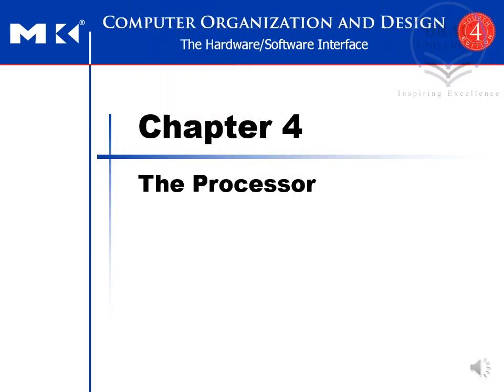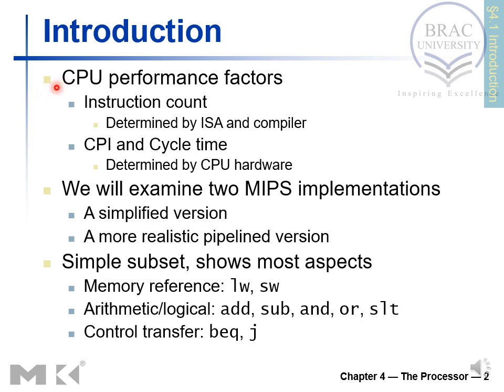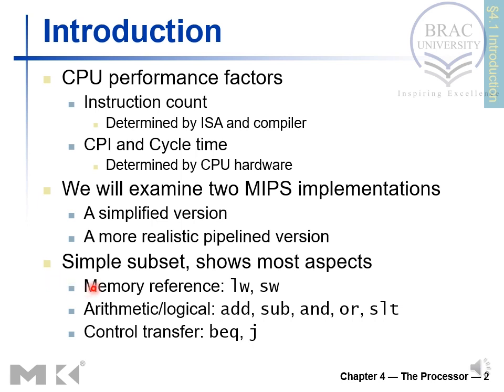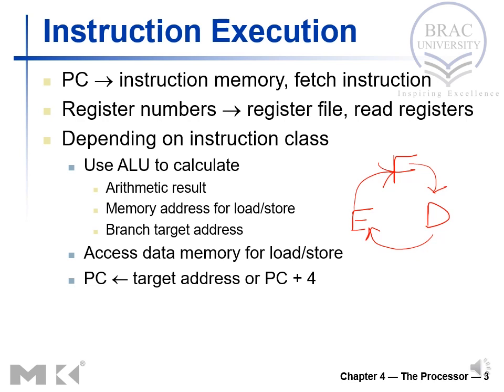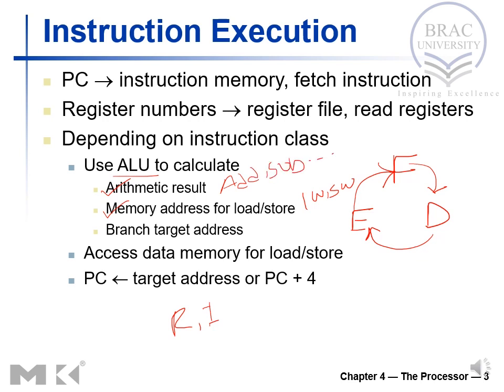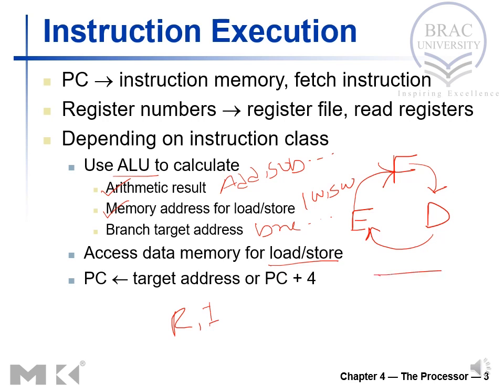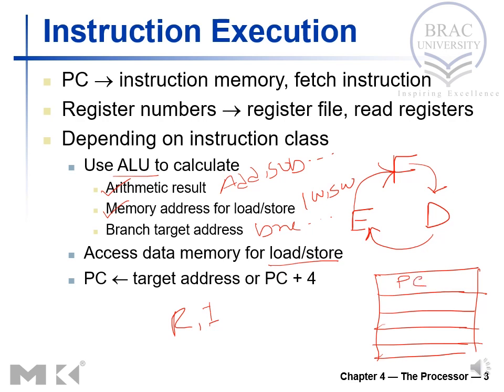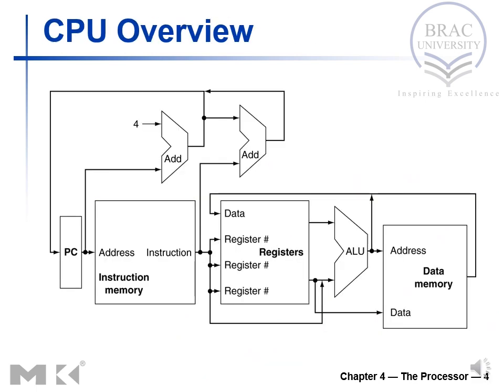Introduction to the Processor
Introduction, CPU overview, Instruction Execution